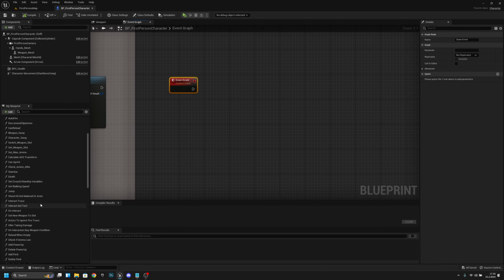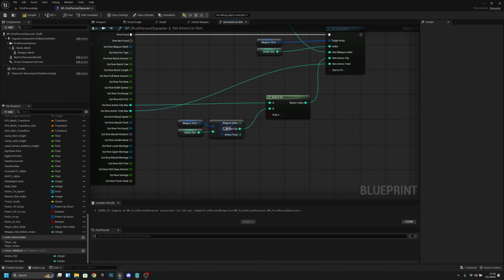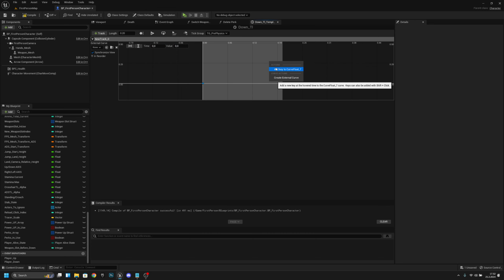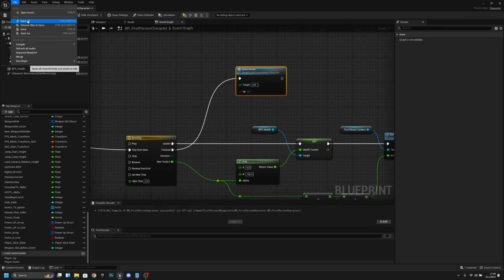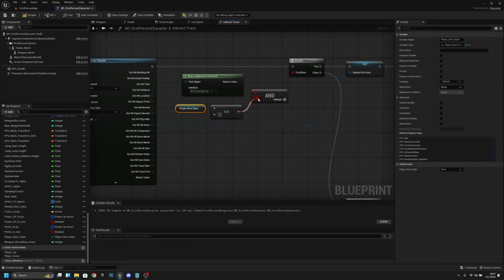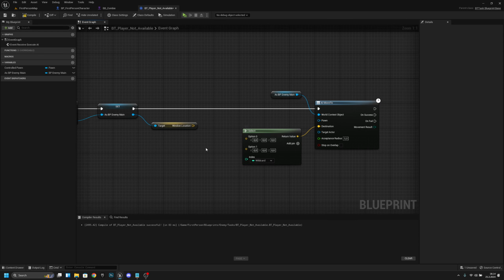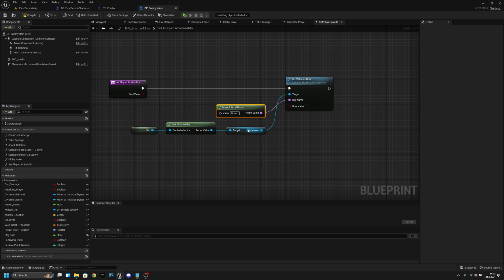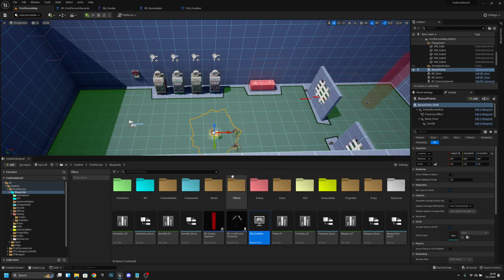DOWN AND REVIVE FUNCTIONS Unreal Engine 5 COD Zombies series Part 85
In this episode we will be adding the down and revive functions! Hope You Enjoy!